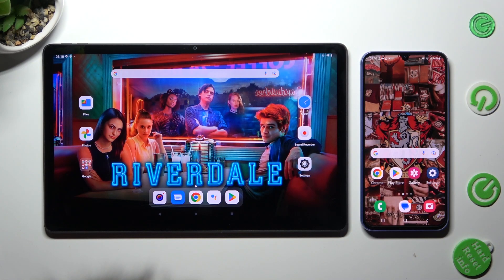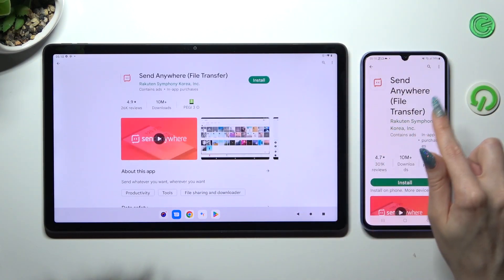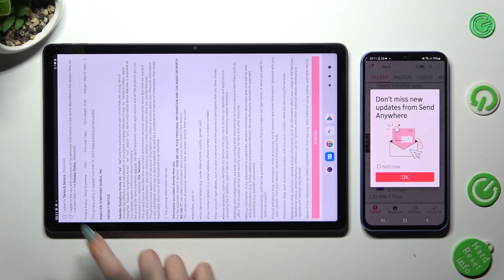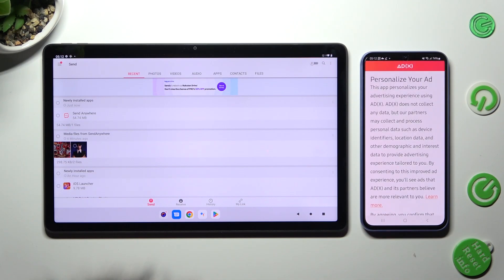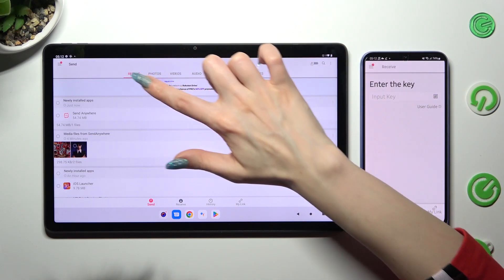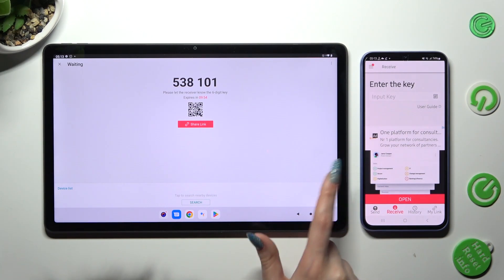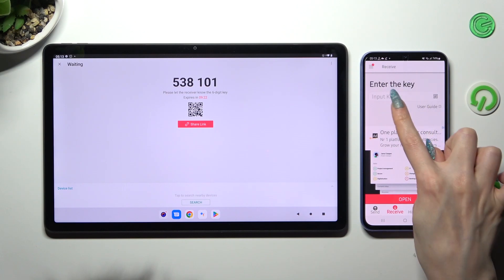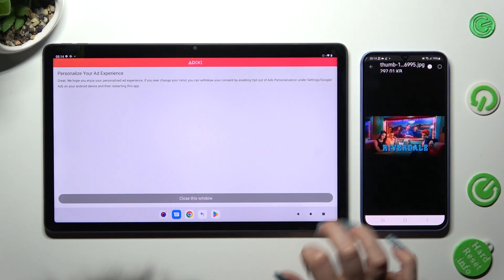How to Transfer Files From Lenovo Tab P11 Gen 2 to an Android Device - Use Send Anywhere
Find out more info about Lenovo Tab P11 Gen 2:
Hi! Stay here if you want to know how to simply transfer files, photos, music, videos, docs, and more from your LENOVO Tab P11 Gen 2 to Android device. IWe will show you the most convenient and efficient way of sharing files wirelessly. Find out how to install and use Send Anywhere app on your both devices and move files between easily.

How to transfer files from Lenovo Tab P11 Gen 2 to Android device? How to move files from Lenovo Tab P11 Gen 2 to Android phone? How to use Send Anywhere app on Lenovo Tab P11 Gen 2?